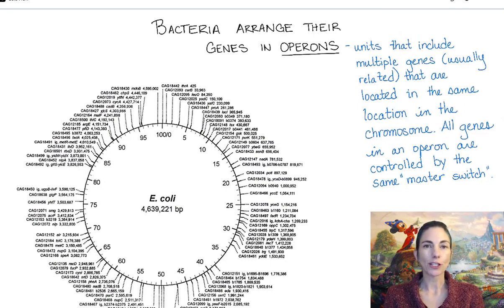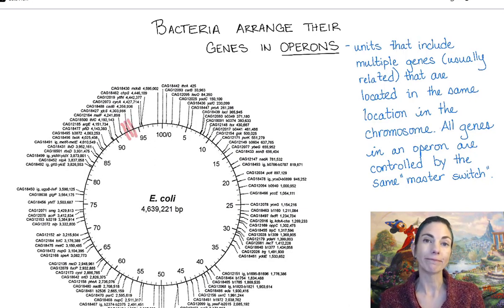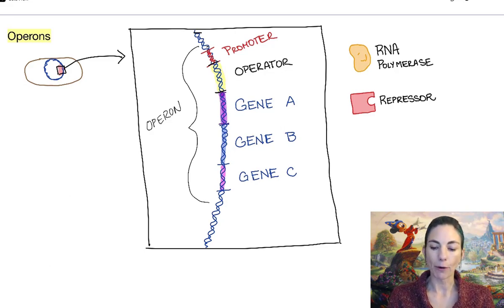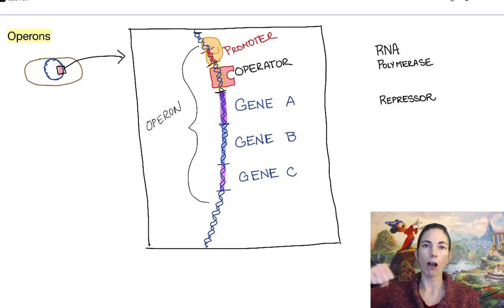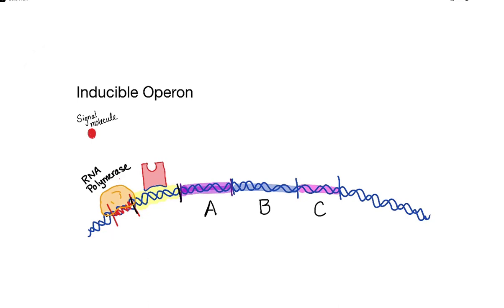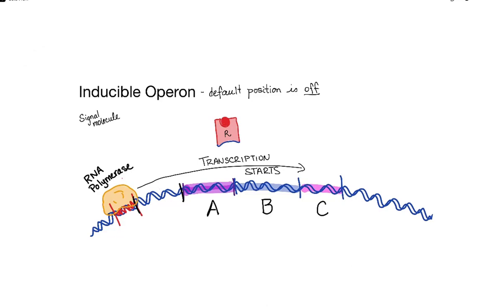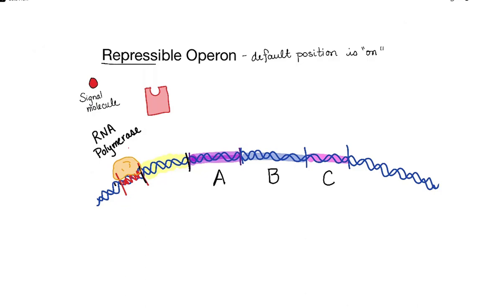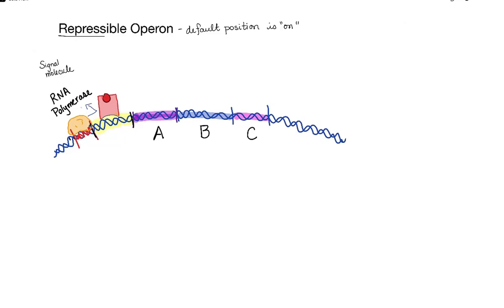Lecture 6b - Operons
Design of bacterial operons - the difference between inducible and repressible.